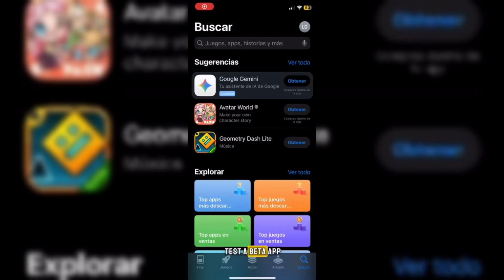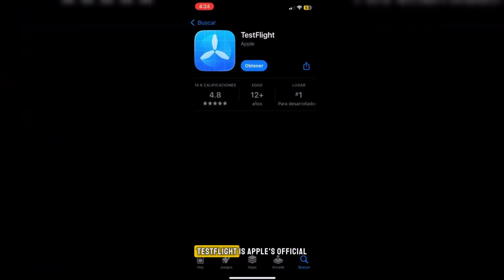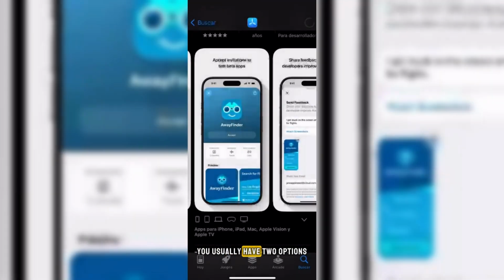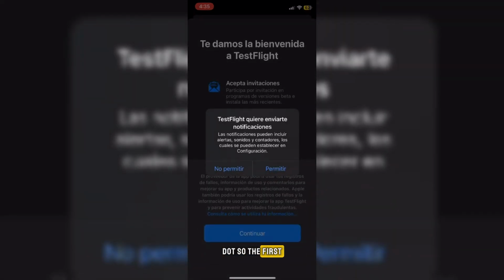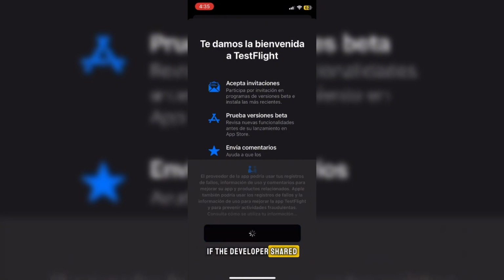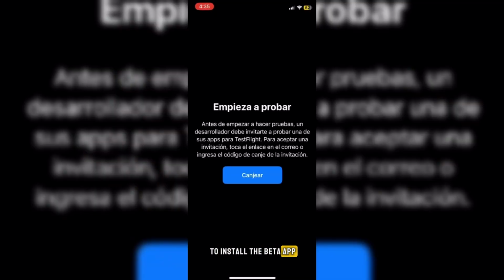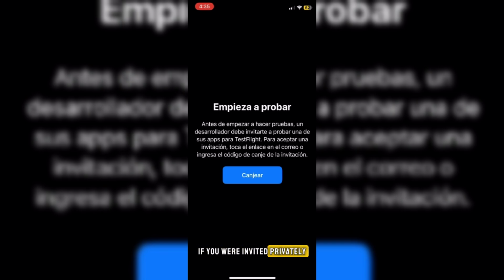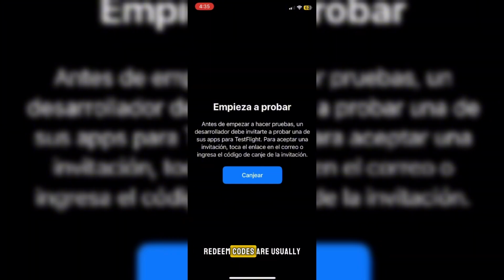FREE TestFlight Redeem Code | How To Get It NOW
Want to learn how to get a redeem code for TestFlight in 2026 so you can install beta apps before public release? In this video, we walk you through all the ways to receive and redeem TestFlight codes, plus tips to access exclusive beta apps on iPhone and iPad.

In this tutorial you’ll learn:
• What TestFlight is and how it works
• How developers generate redeem codes
• How to receive a redeem code via email or link
• How to enter a redeem code in TestFlight
• What to do if your code isn’t working
• Tips for finding TestFlight codes for popular apps

If you’re searching for:
how to get TestFlight redeem code
TestFlight beta install 2026
TestFlight invitation code guide
how to redeem TestFlight code
TestFlight tips and tricks

This video covers everything you need to know to access beta apps using TestFlight codes in 2026.